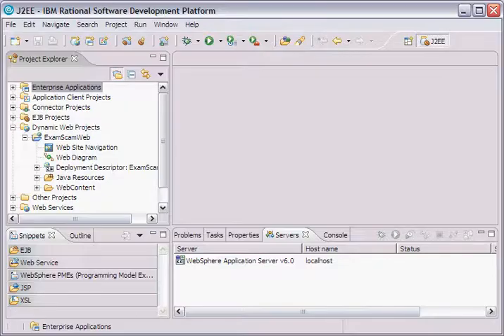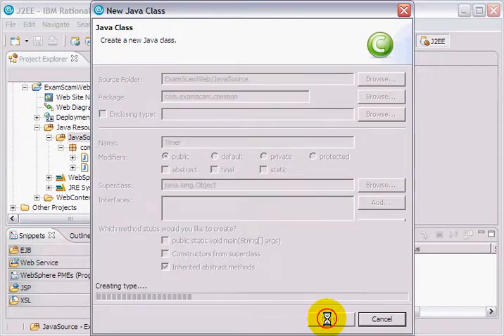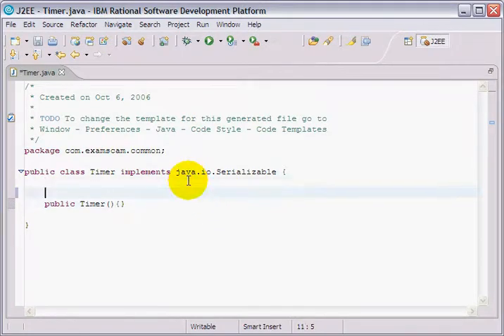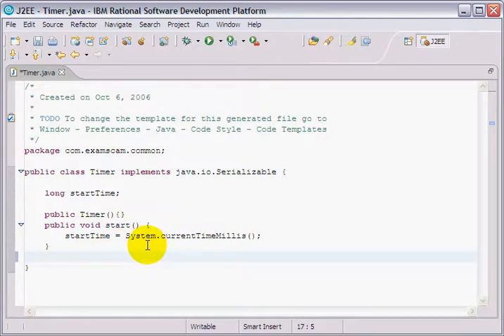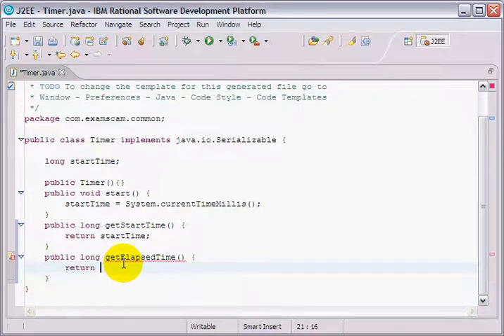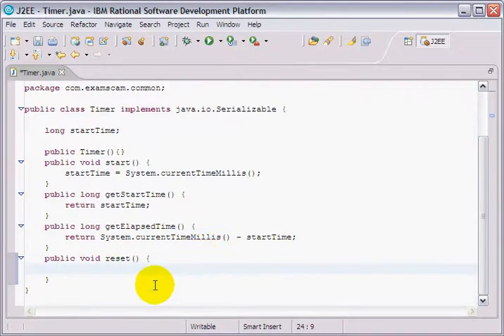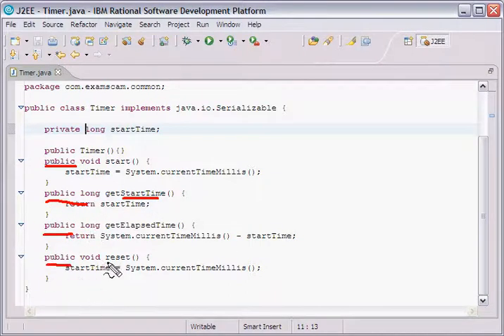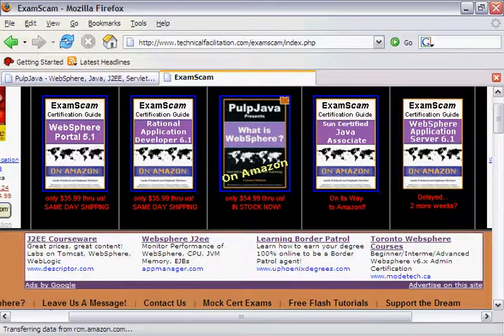Creating JavaBeans or POJOs with IRAD for WebSphere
Creating Serializable JavaBeans

This free, multimedia tutorial shows you how to use IBM's Rational Application Developer (IRAD) 6.0 to create a simple, yet somewhat salacious, JavaBean.

If you found something helpful here, please do your part and help support the site.

package com.examscam.common;

public class Timer implements java.io.Serializable {

private long startTime;

public Timer(){}
public void start() {
startTime = System.currentTimeMillis();
public long getStartTime() {
return startTime;
public long getElapsedTime() {
return System.currentTimeMillis() - startTime;
public void reset() {
startTime = System.currentTimeMillis();